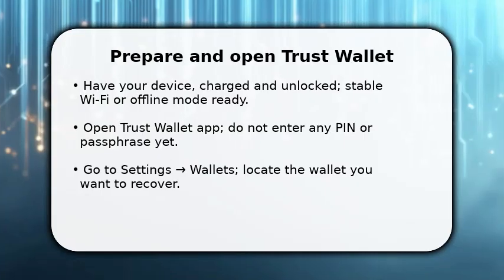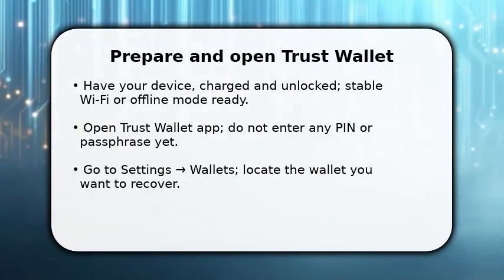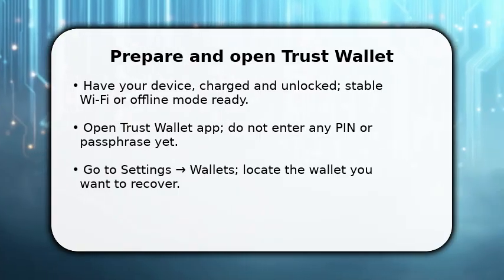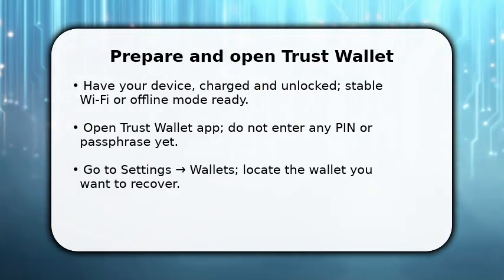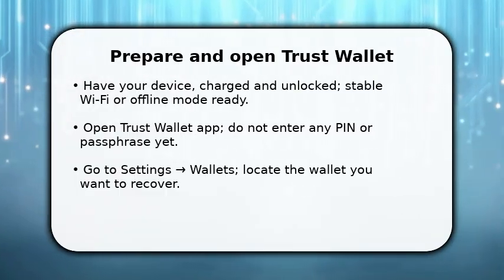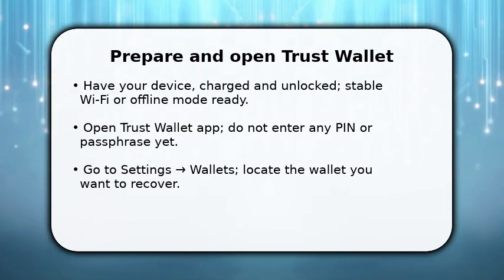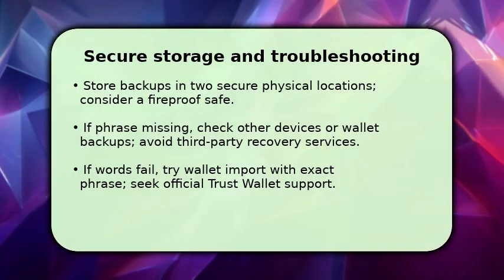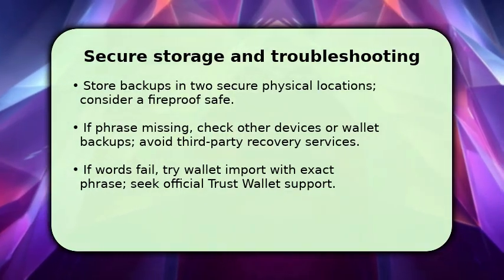How to Find Recovery Phrase Trust Wallet - Step by Step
Learn the essential steps to locate your recovery phrase for a trust wallet, ensuring secure access and management of digital assets. This guide provides clear instructions tailored for both beginners and experienced users.

recovery phrase,